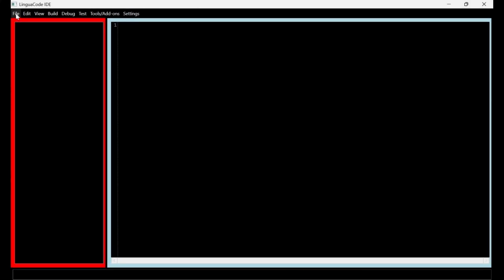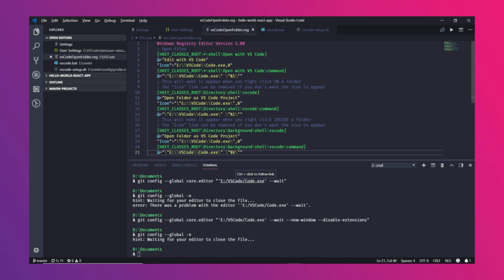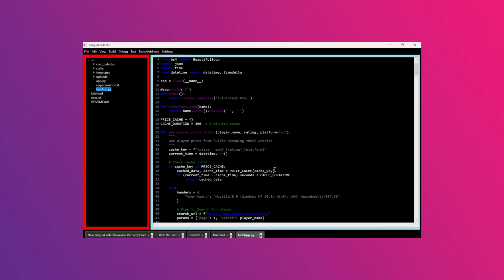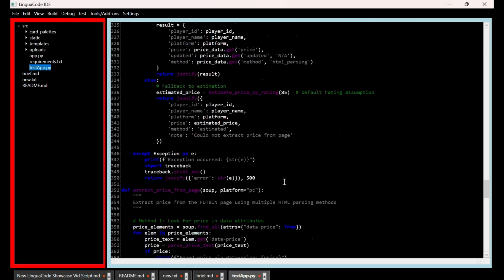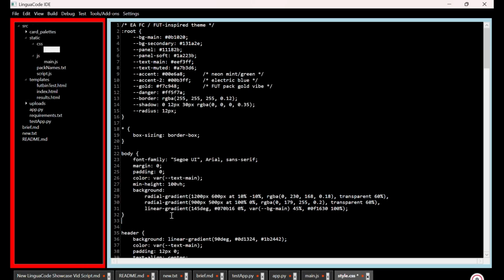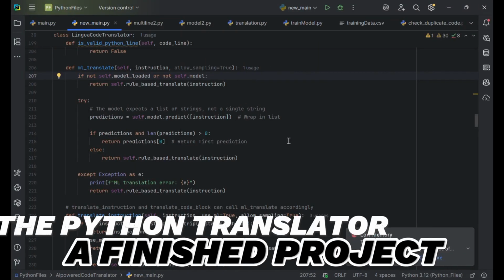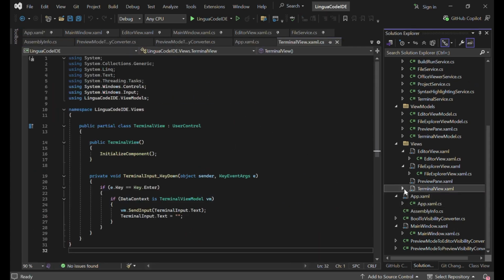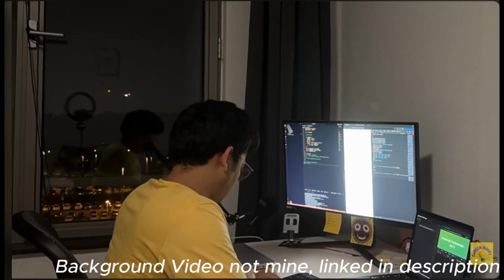I Built My Own IDE for My Programming Language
Over the past few months, I've been taking on one of the biggest software projects I've ever built: the *LinguaCode IDE*.

After first creating the working translator for LinguaCode in Python, the next logical step was building an IDE from scratch to support it. Written entirely in C# using WPF, this project has pushed me far beyond my usual Python development and into desktop application architecture, UI design, file management, preview engines, and editor development.

In this video, I showcase the latest version of the IDE, including:
• Multi-language syntax highlighting
• Project explorer and file management
• Live previews for Markdown, HTML, JSON and XML
• Auto-save and intelligent tab management
• Dynamic layouts inspired by modern IDEs
• PDF and Office document preview support (work in progress)

I also revisit the AI-powered Python translator from my previous LinguaCode video, which has now become a fully working tool and laid the foundations for everything that comes next.

My long-term goal is to build LinguaCode into a complete programming language with its own lightweight, modern IDE—and this is a major milestone on that journey.

If you enjoy Python, C#, programming language design, IDE development, or building ambitious software projects from scratch, you're in the right place.

Timestamps/Chapters:
0:00 - Intro
0:20 - What the LinguaCode IDE is
1:04 - The C# IDE Milestone
7:44 - The Python Translator — A Finished Project
8:21 - The Scale of the Project
8:44 - Personal Reflection
8:57 - The Vision
9:09 - Outro